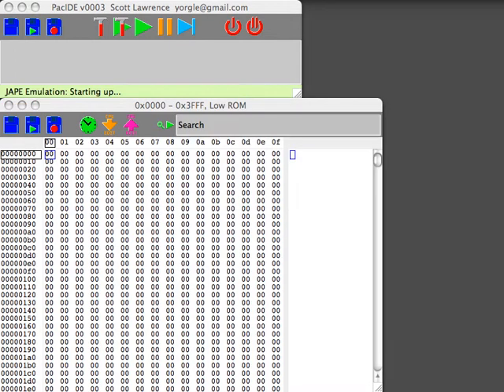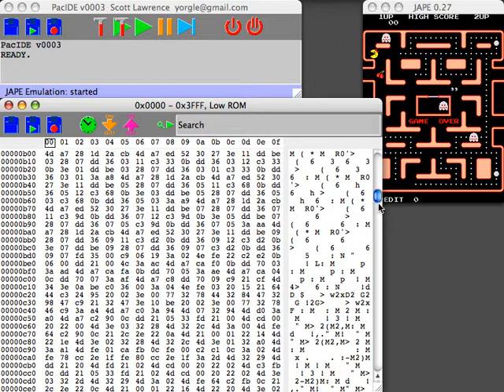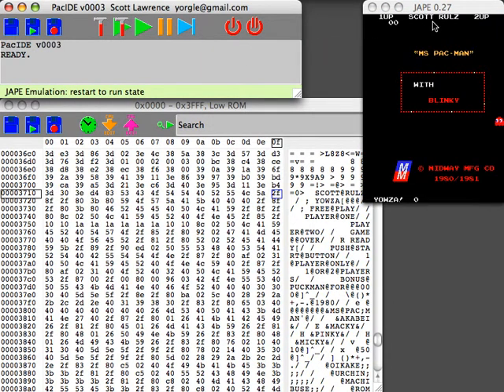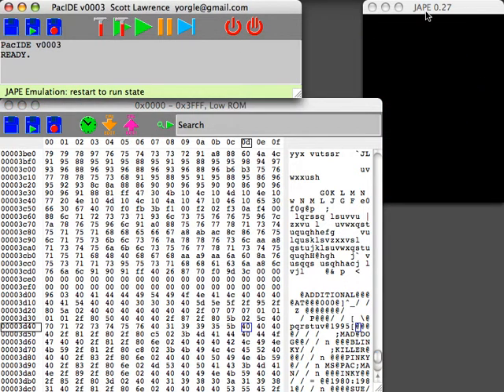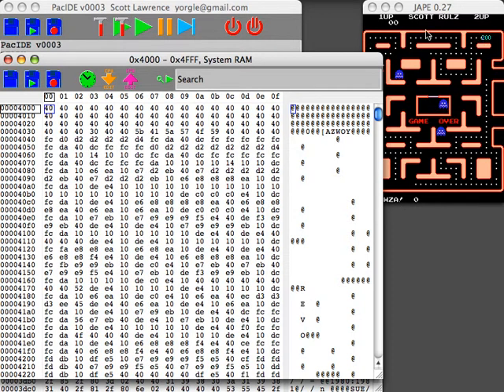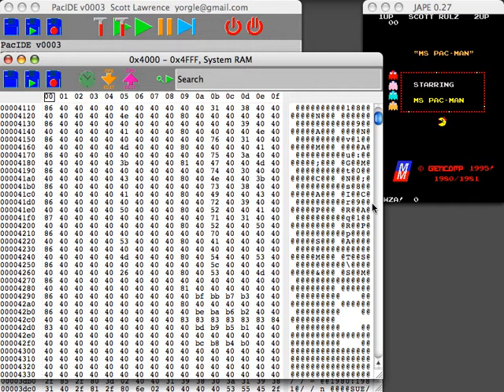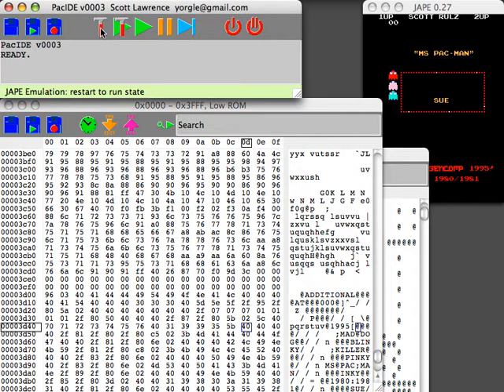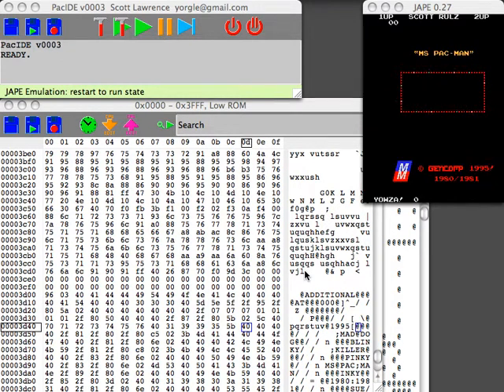LlemonIDE (Pac-IDE) Z80 rom debugger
This is an oldish video of the beginnings of an IDE for developing Z80-based arcade game romsets.  This demo shows Ms. Pac-Man roms loaded in, and how you can view and edit the rom and ram live.  The other component to this is a series of windows containing ASM code, and a build-helper, which will assemble the code, and then inject it into the emulator, while it's running.